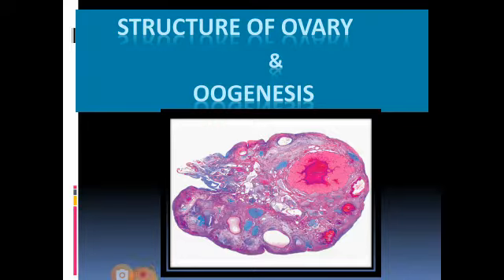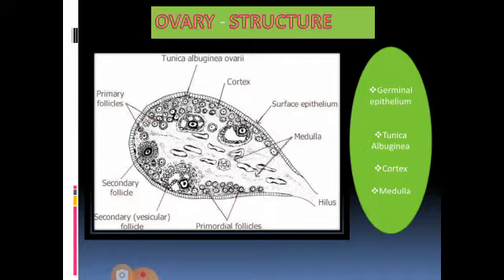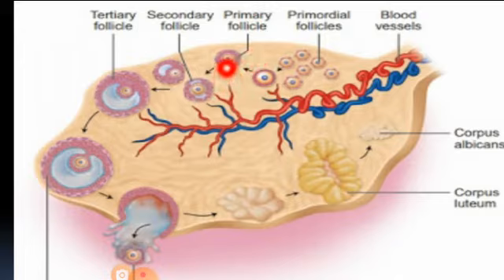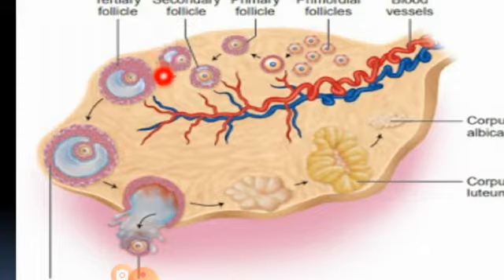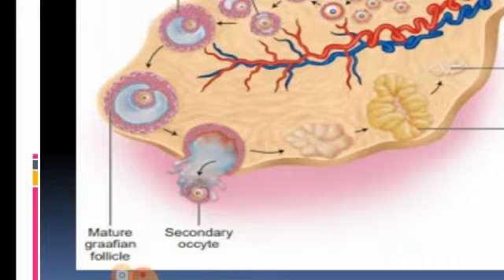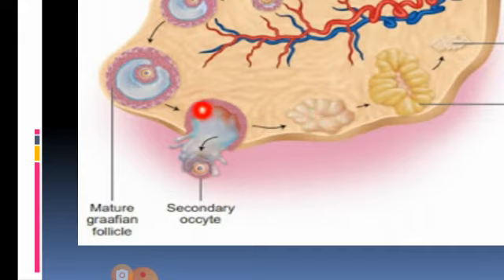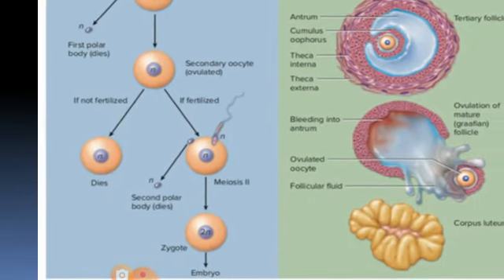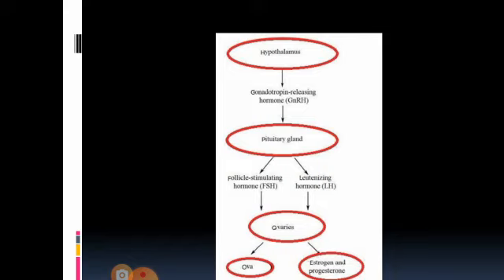STRUCTURE OF OVARY AND OOGENSIS